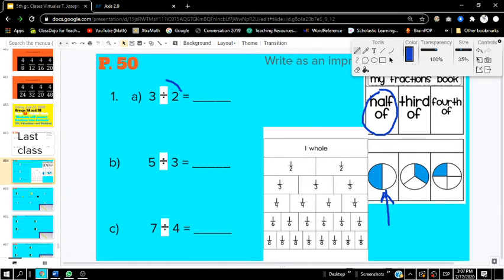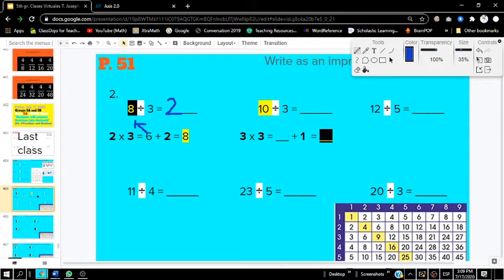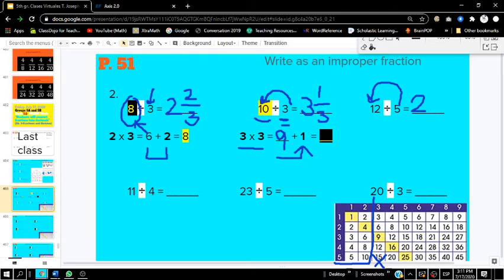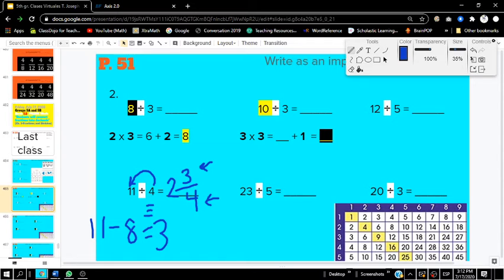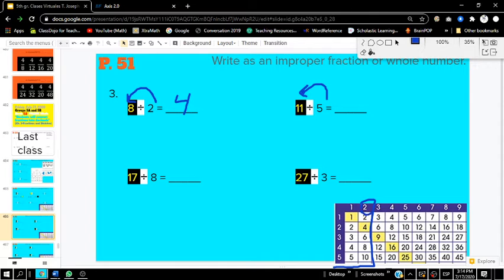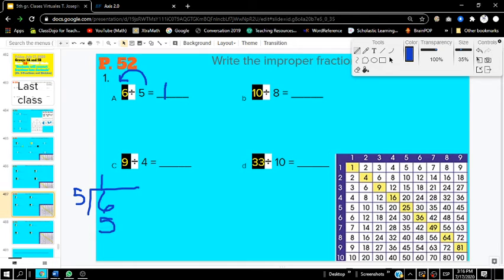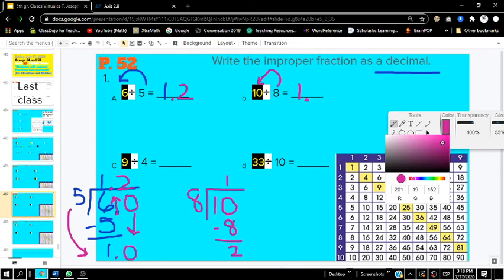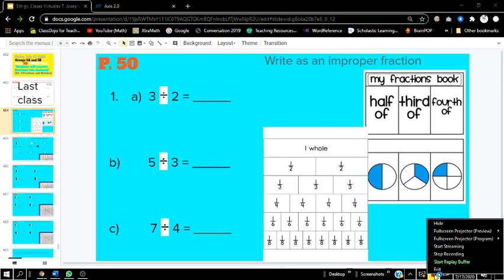5th gr. Math: division, improper fractions, mixed numbers, decimals, July 17, Prime p. 50-52 T.Joe